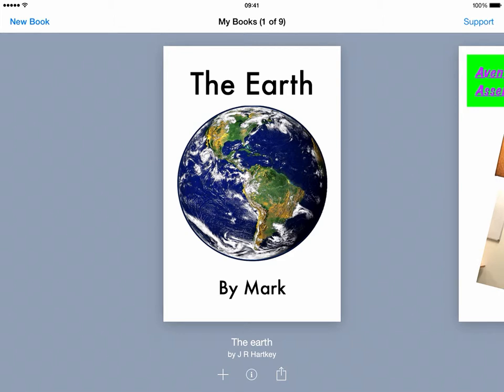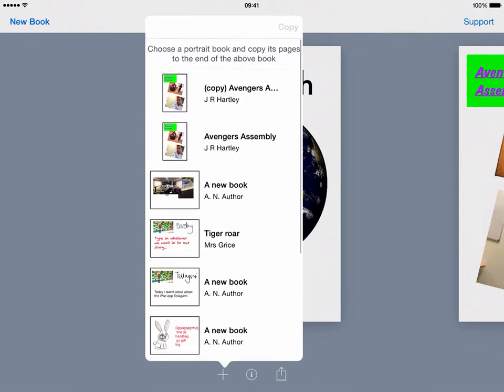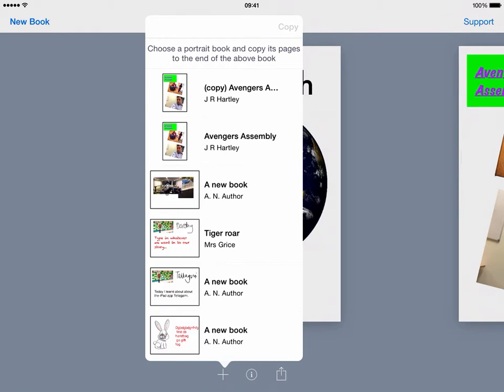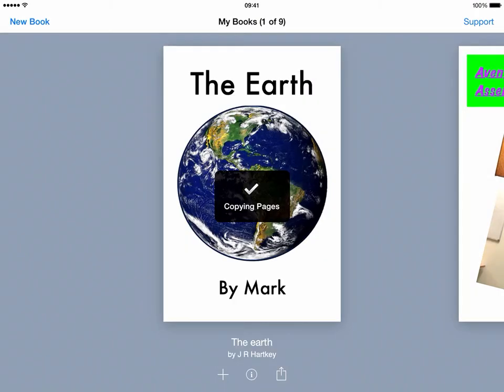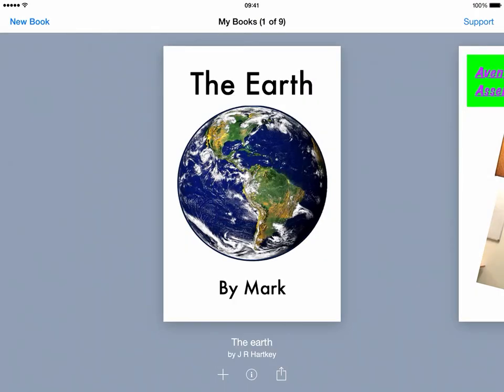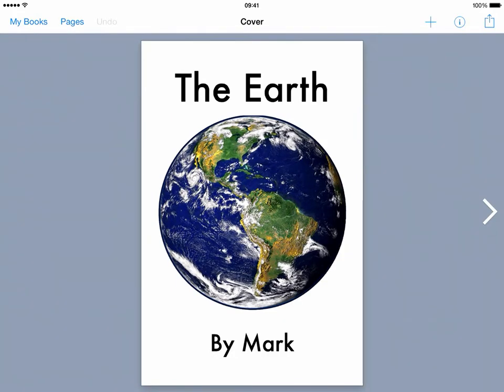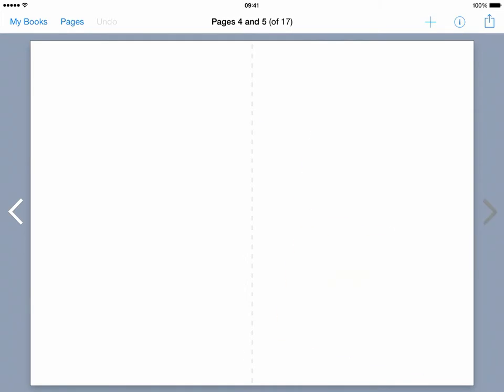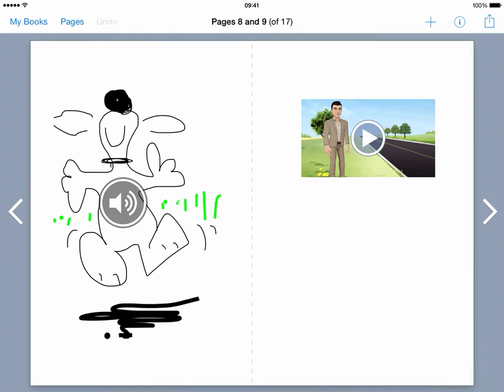Combining books in Book Creator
A short screencast on how to combine books in Book Creator